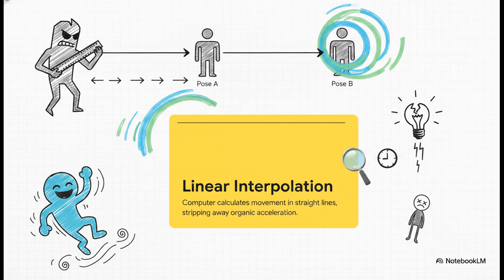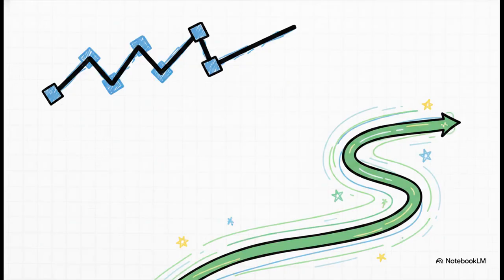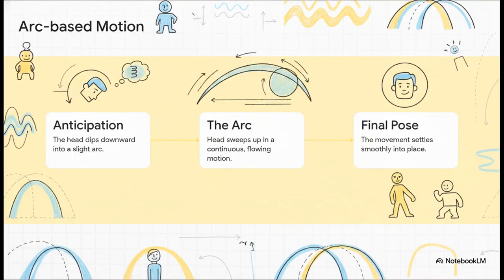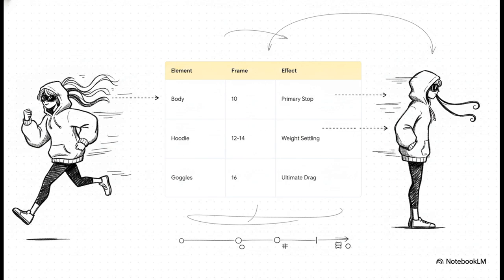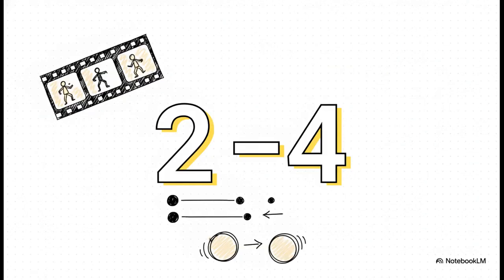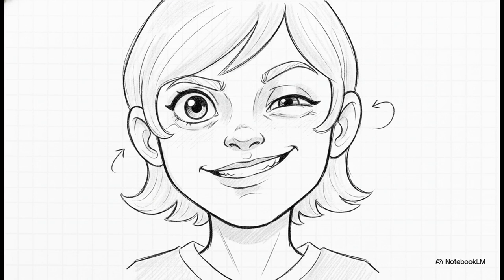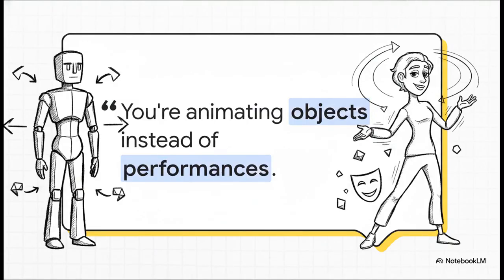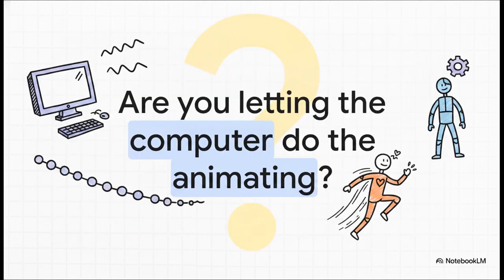Why Your 3D Animation Feels Dead (The Ava Thompson Secret)